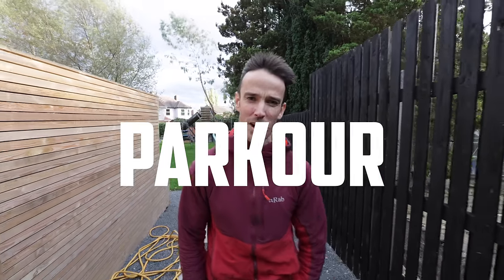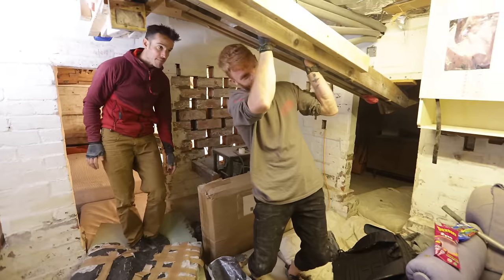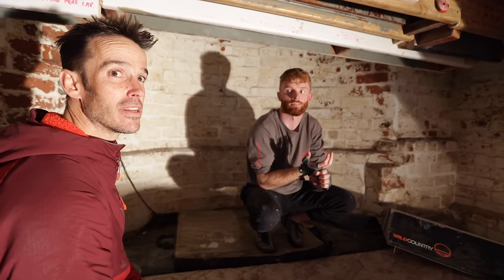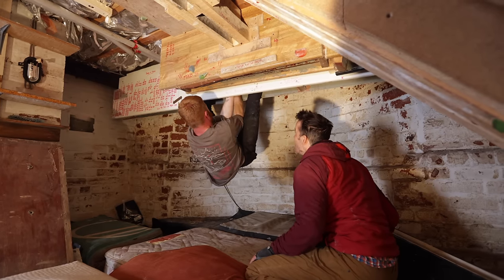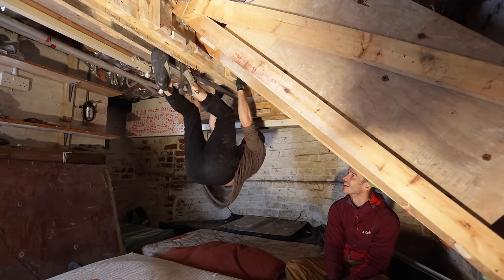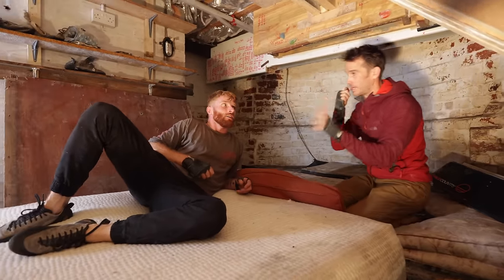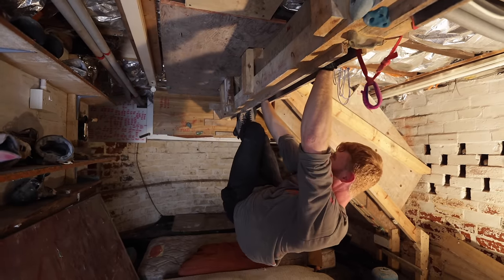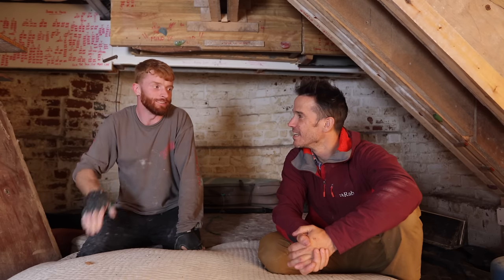Parkour Smashes Crack Climbing. Most Successful Guest Ever!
Video 1 of our Climbing and Parkour collaboration with @tobysegar from @STORROR  (there will be 3 videos to this series)
In this video Tom Randall from The Wide boyz teaches Toby Segar of Storror crack climbing, in the infamous crack cellar. This is in prepartion for Pete Whittaker and Toby's head to head Parkour/Crack Climbing Challenge.

Video 2 will see Toby teach Pete some of the basic Parkour skills needed for the head to head challenge.

Video 3 will be a head to head competition between Pete and Toby to see who can take on the other persons sport the most successfully.

Filmed and edited by Pete Kneen

Massive thanks to Toby for joining us, you can find him on instagram here @tobysegar and of course on Storror here @STORROR